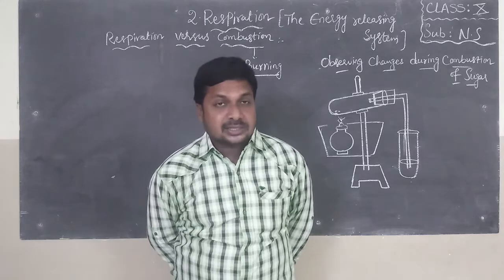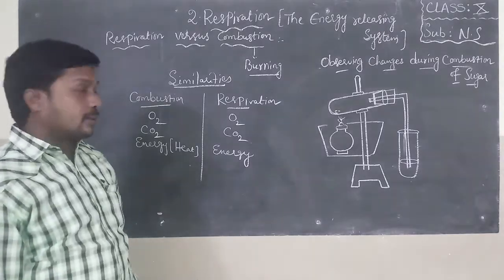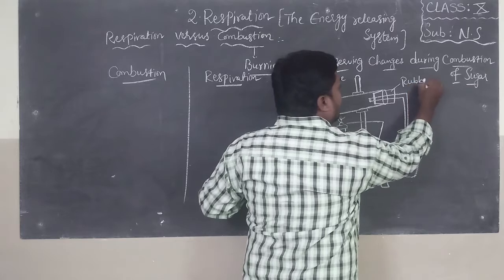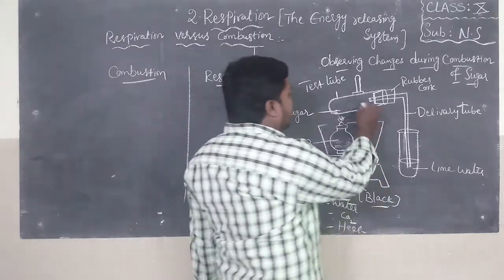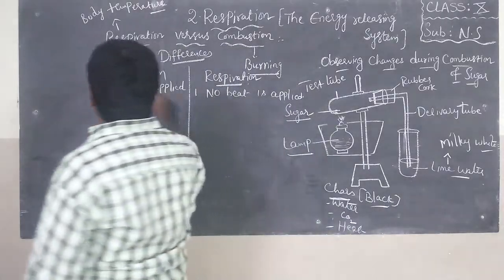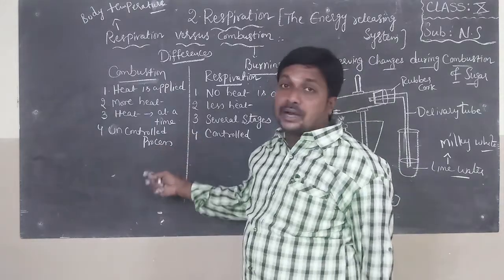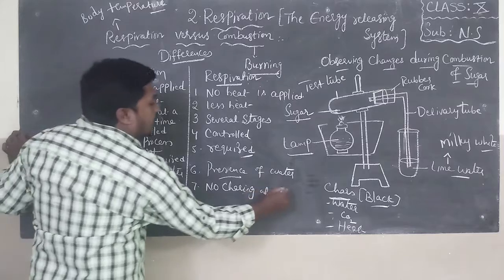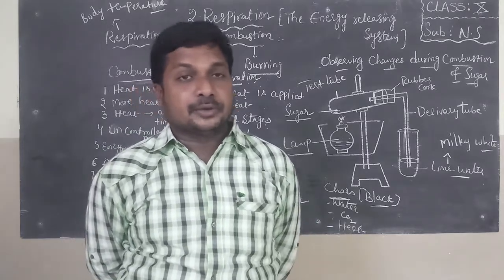10TH N S 05 08 2021